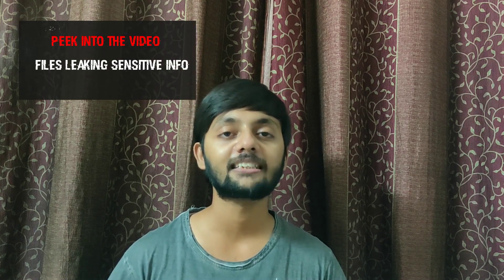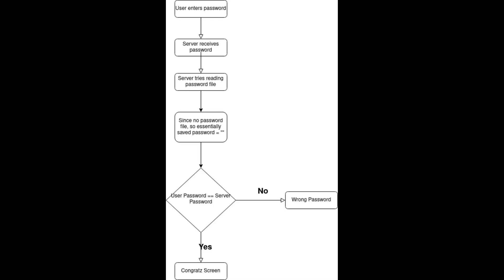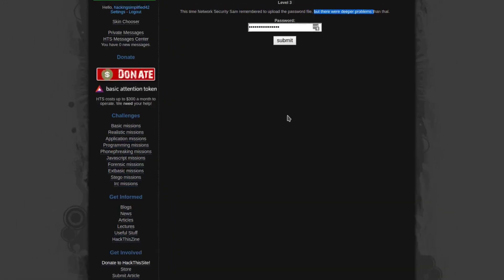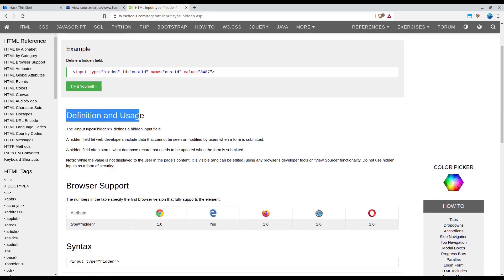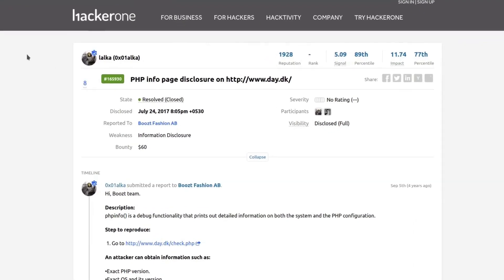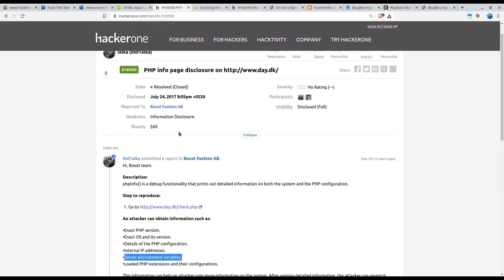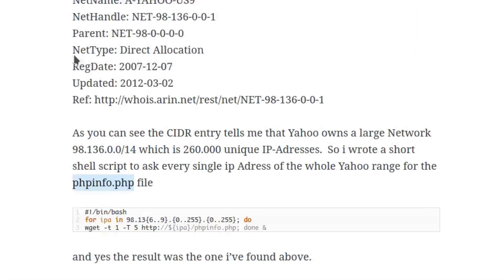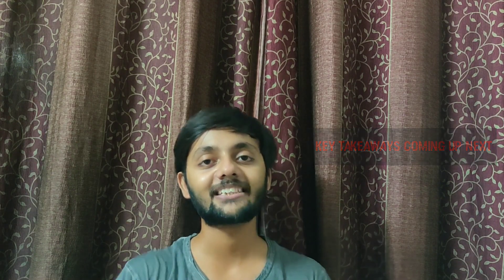Files Leaking Sensitive Info - Be The H.A.C.R. - Ep - 02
In this second episode, we would proceed with basic missions 2 & 3 of hackthissite We will see how info disclosure from file leads to bypassing password check and then some real hacks around it in some bug bounty reports.This will include twitter info leak, yahoo info leak and boozt info leak. Data leak from twitter was rewarded on hackerone, whereas reward for yahoo is not known.

Key Takeaways :

Defense :
1. Never expose your sensitive files

Attacker :
1. Look for sensitive files and directories like : .git/, .bak, .bashrc, .DS_STORE etc

You would've started or would like to start hacking, wait no more, start here.

Hack
Automate
Code
Repeat

Be The H.A.C.R.

This is the second episode in a long series of videos.

This series will include :

1. Web exploitation     -  Common attack vectors ( OWASP top 10, how to find targets, automating your toolset etc )
2. Windows exploitation -  Real atacks using metasploit, creating FUD ( Fully UnDetectable ) meterpreter payload and also on vulnerable machines & other online services like vulnhub & hackthebox
3. Hardware attacks like - Bad USB attacks - Practical and where you could get the cheap Hardware

All these will have working updated techniques.

Whereas on the channel :

1. Automate your toolset - Script and let machines do the boring work
2. Write your own virus  - I wrote in my 2nd year at college, However now the skillsets have improved drastically, so better obfuscation techniques.
3. Linux basics - Since this will help you work more productively.

A lot of exciting things to come.